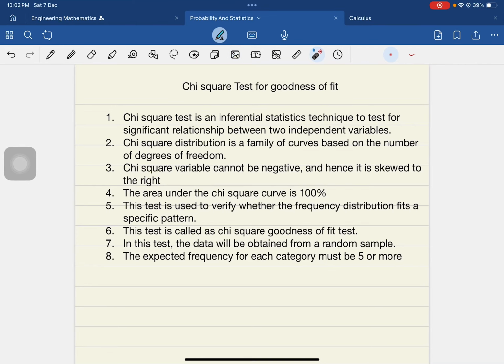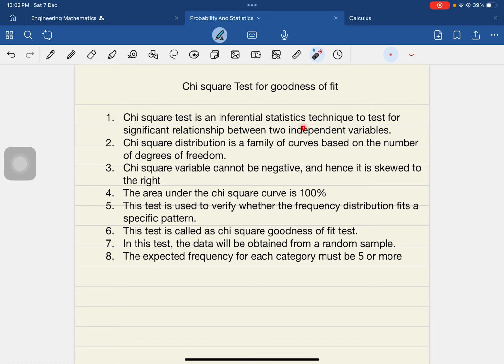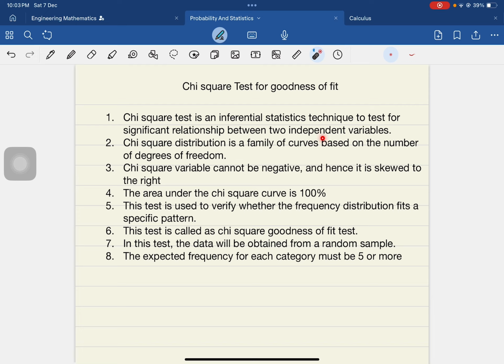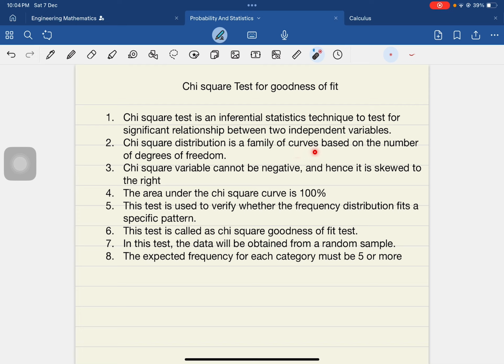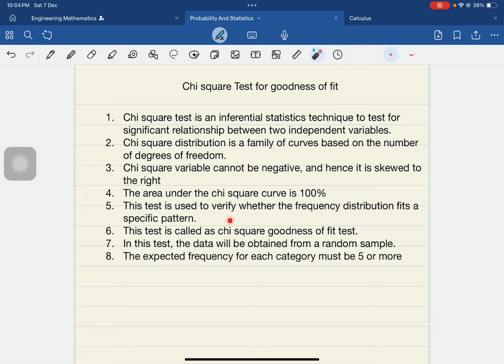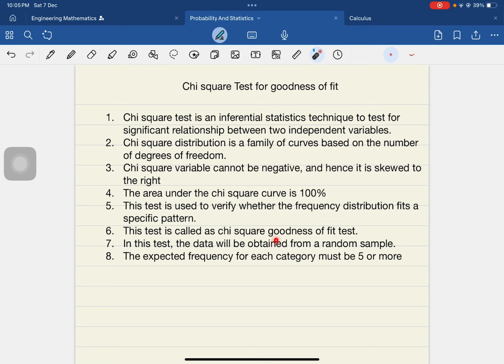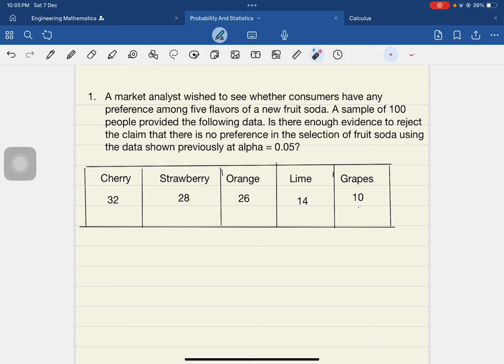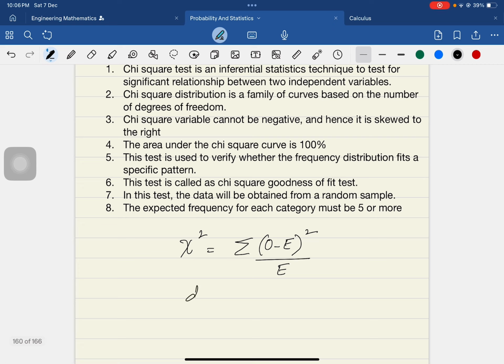Lecture 46-chisquare distribution basic definition and properties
Basic definition and assumptions of chi square distribution

Querries

chi-square distribution,
chi-squared distribution,
continuous distributions,
chi-square,
probability density function,
mean of chi-square,
jb statistics,
statistics,
variance of chi-square,
introductory statistics,
jbstatistics,
8 minute stats lectures,
stats tutor,
intro stats videos
,intro stats help,
 balka,
stats help,
probability,
chi^2,pdf